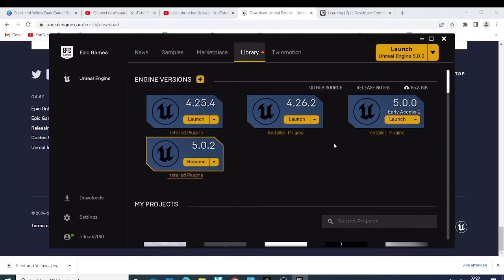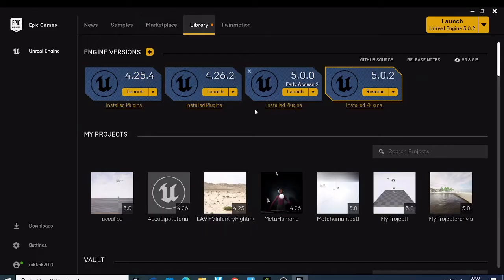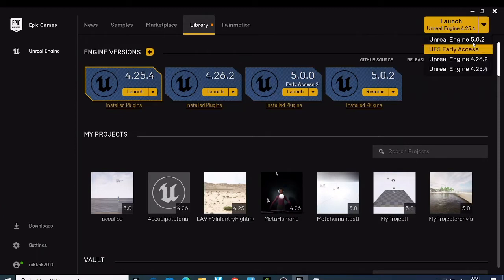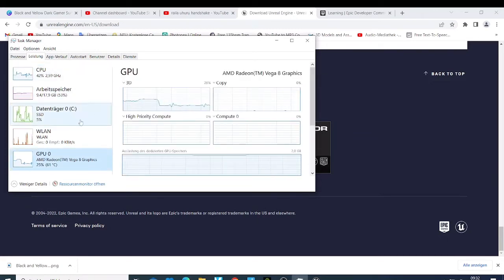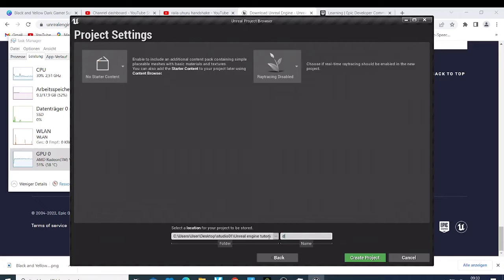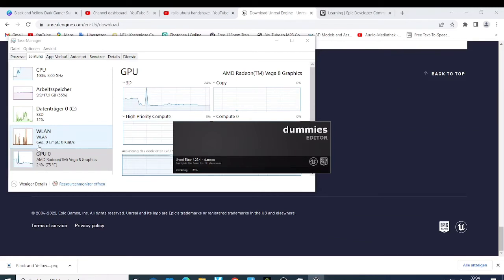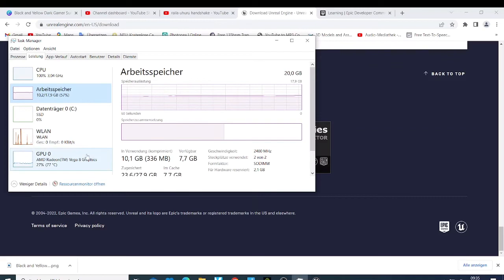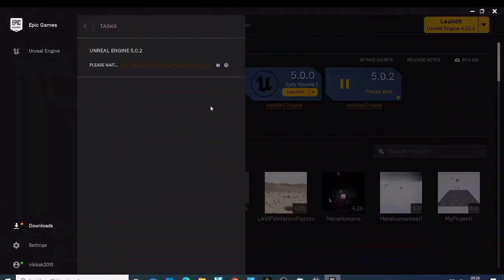Unreal engine 5 tutorial for beginners- Everything you need to know part 2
This is unreal engine 5 tutorial for beginners, on this tutorial I will explain to you anything you need to know, while getting started with unreal engine to make your unreal engine journey easy.